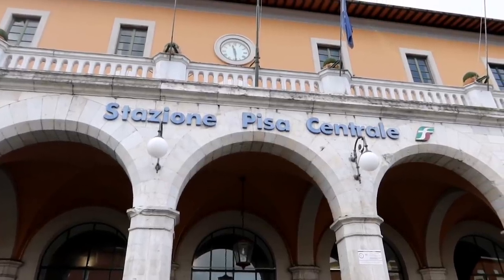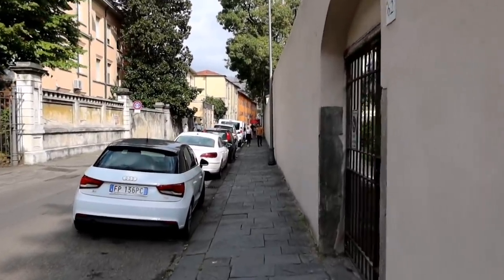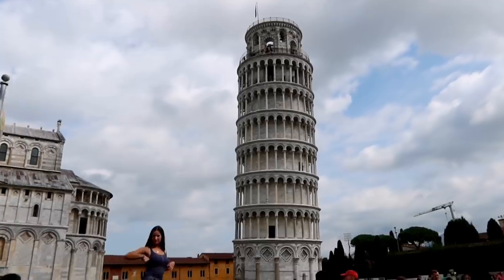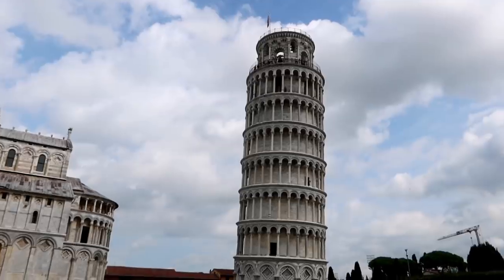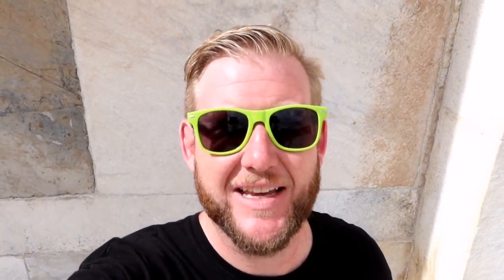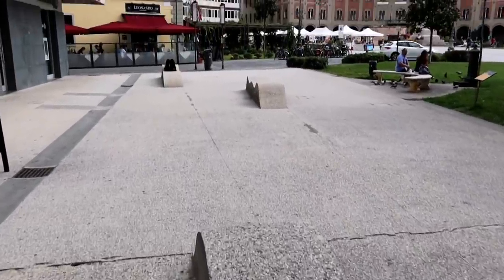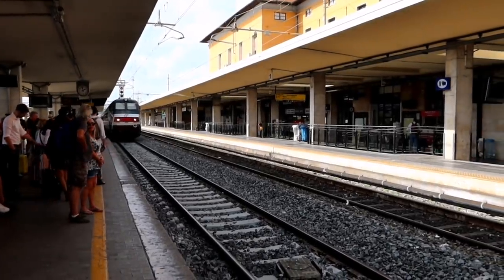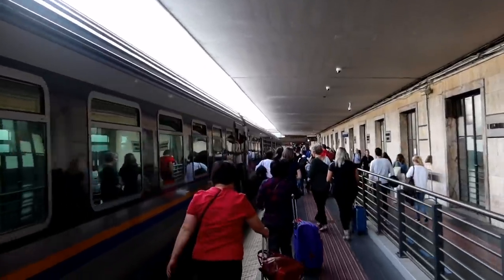The Leaning Tower of PISA ITALY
#1153 The Leaning Tower of Pisa ITALY - Jordan The Lion Daily Travel VLOG (10/3/19)